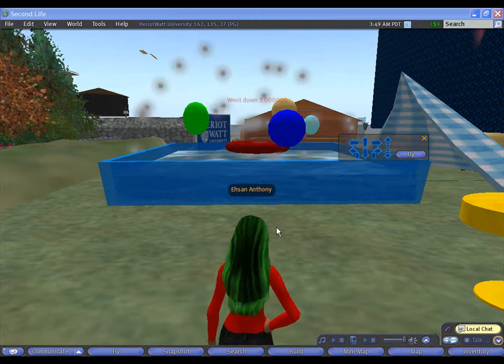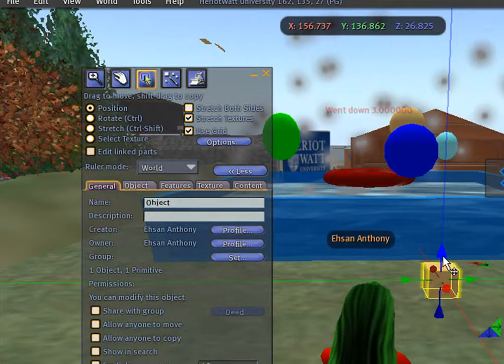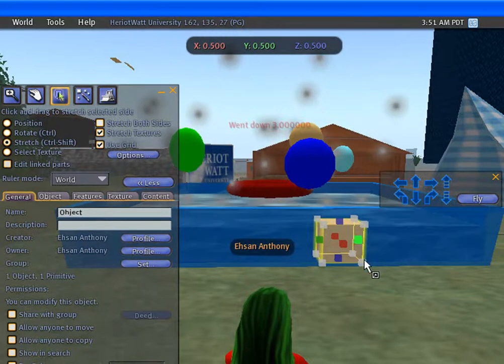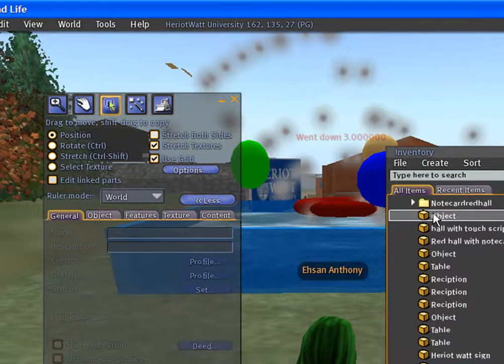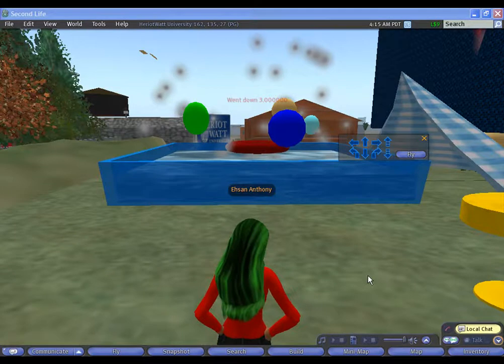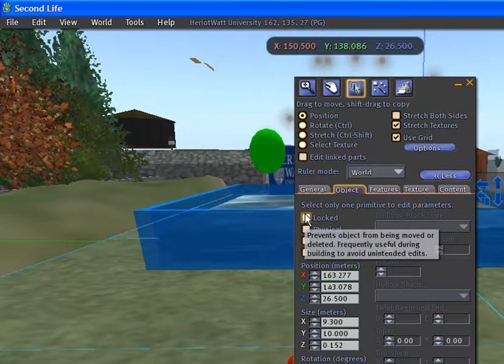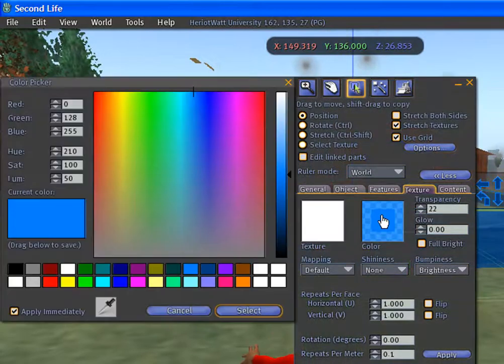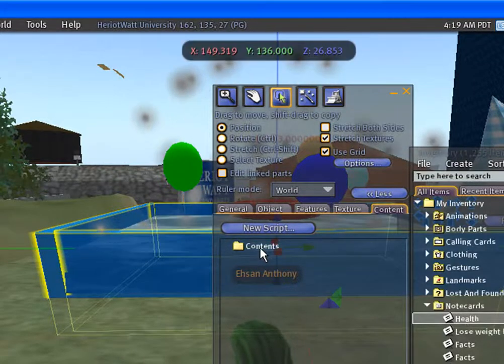Create object in Second Life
How to create an object in Second life and Edit Menu